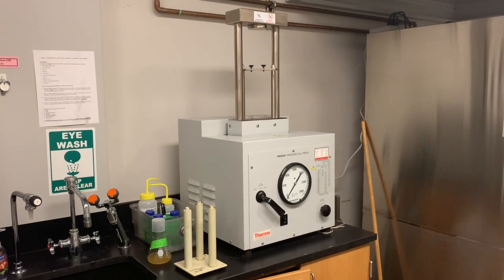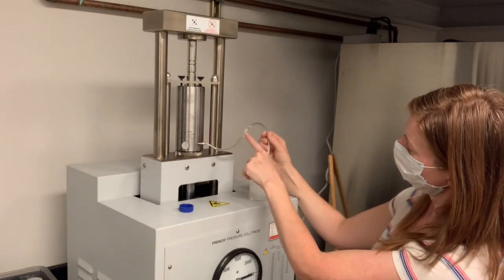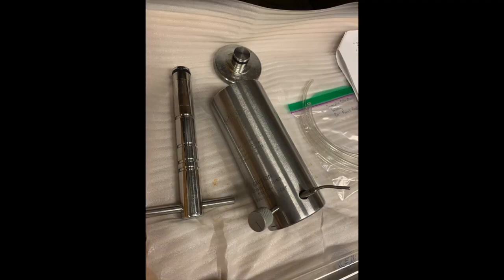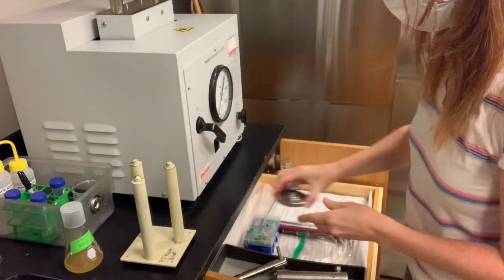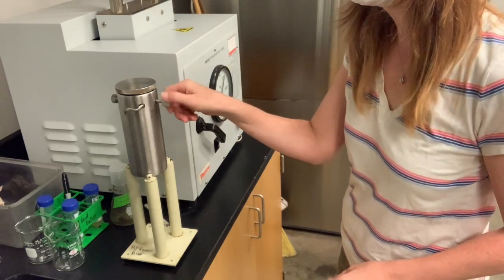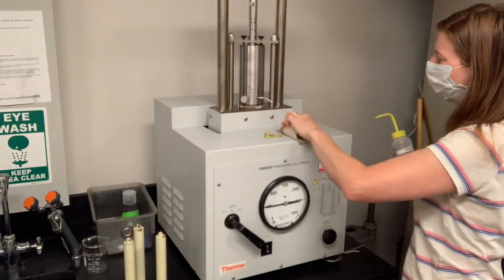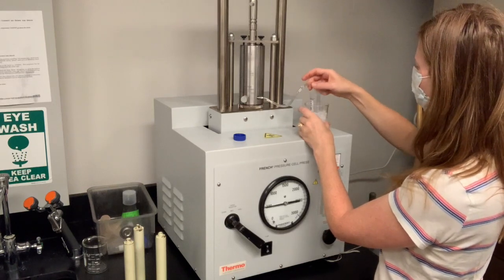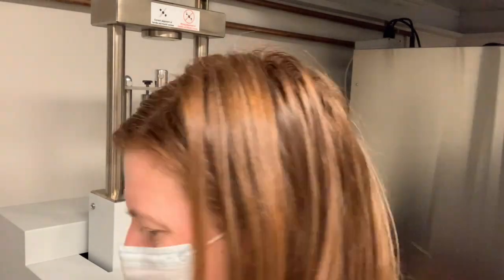French Press Remote Training Video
Inspired by the pandemic, Reed Biology French Press Remote Training Video